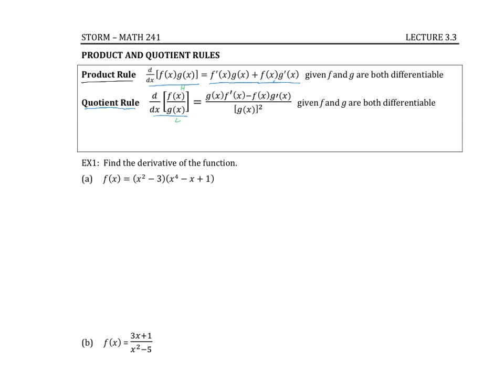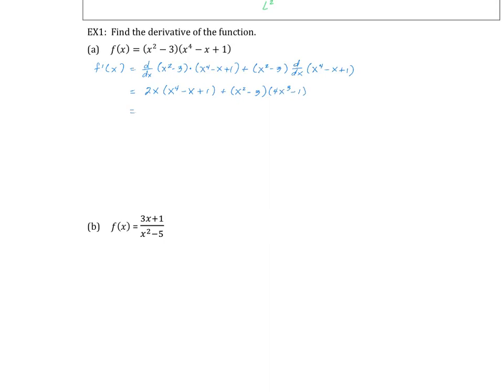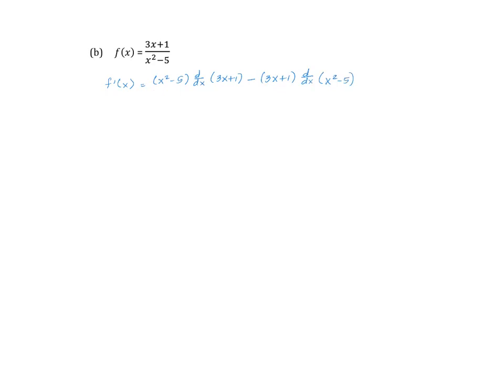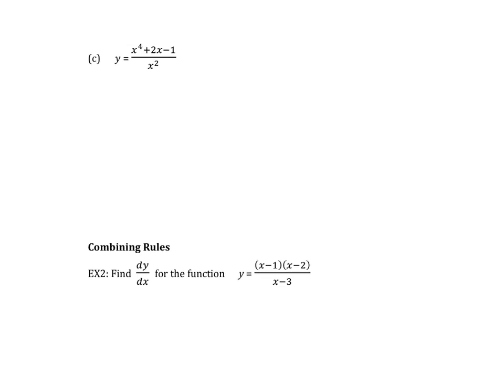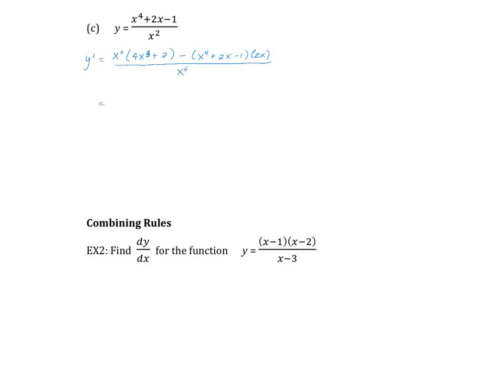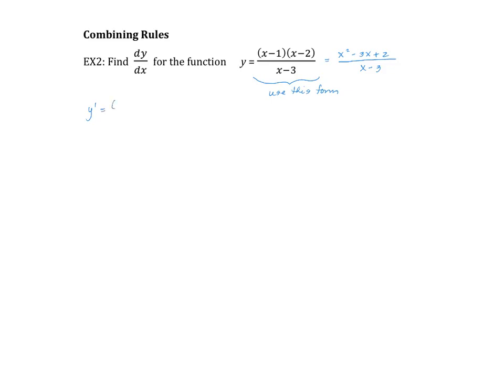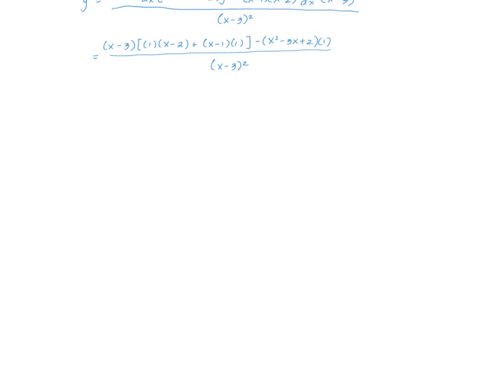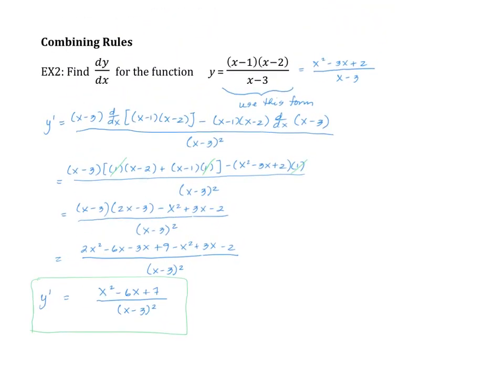Math 241 video 3.3